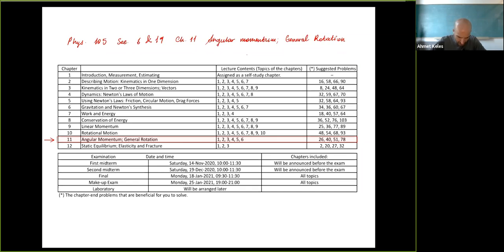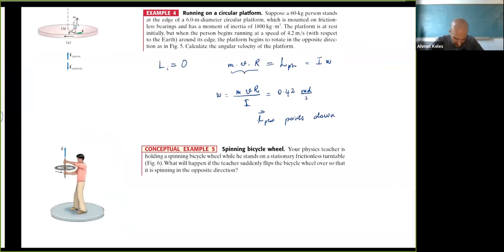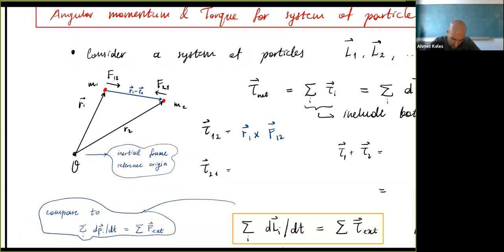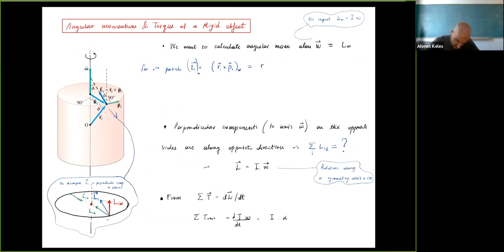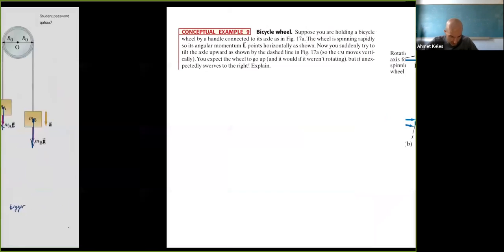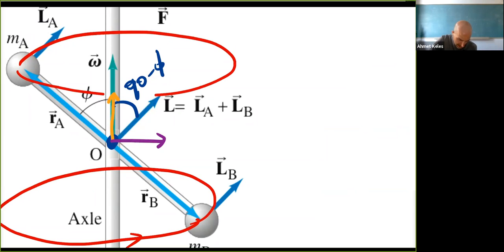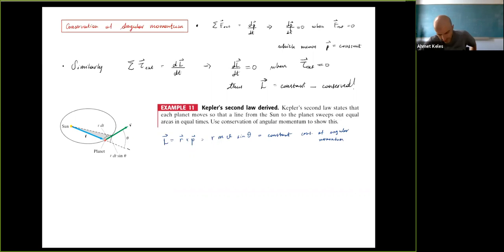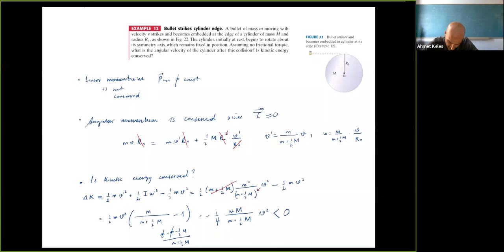ODTU Phys 105 Ch 11 Angular momentum; general rotation